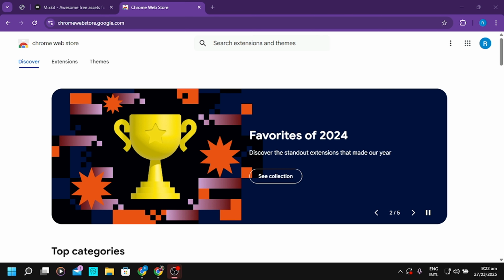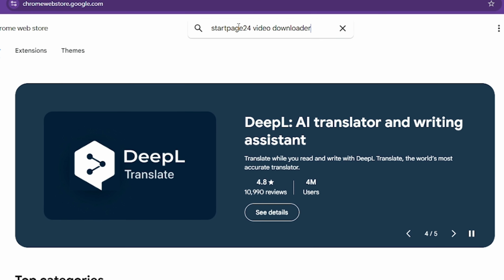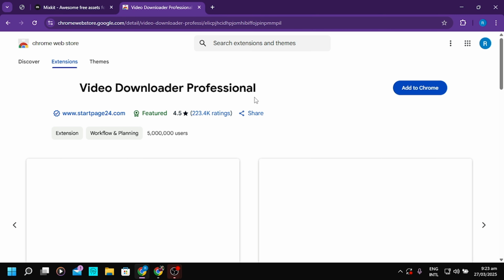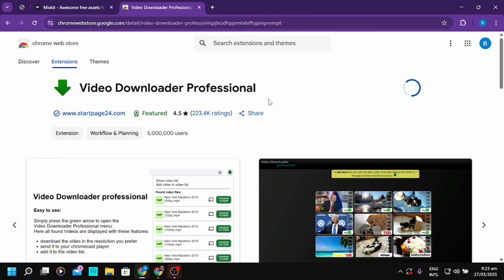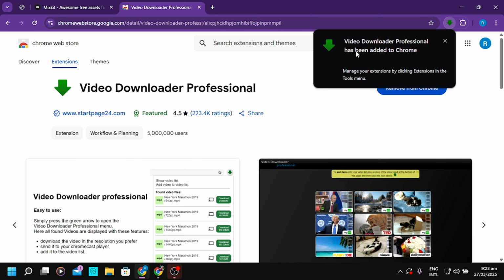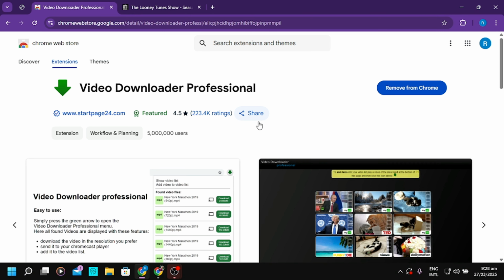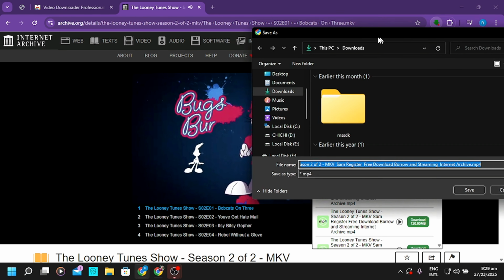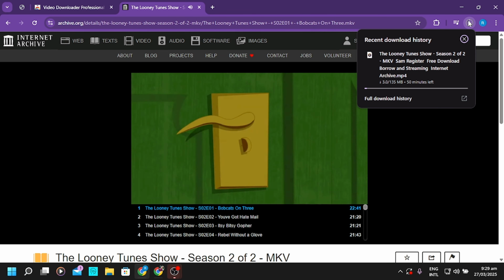How to Download Videos from Any Website Using Chrome | Easy Method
Want to download videos from any website using Google Chrome? In this tutorial, I’ll show you the best methods to save online videos directly to your device using browser extensions and built-in tricks—no third-party apps required!